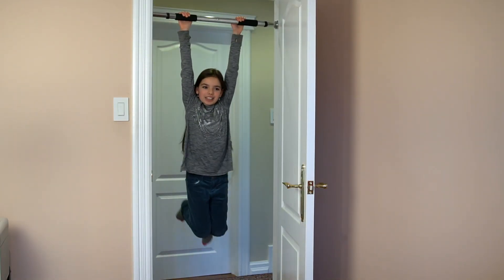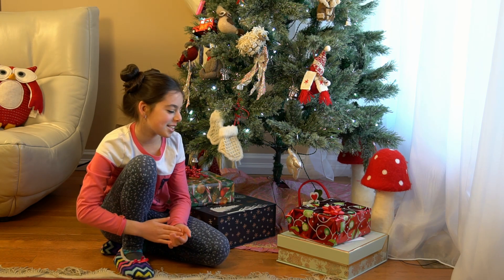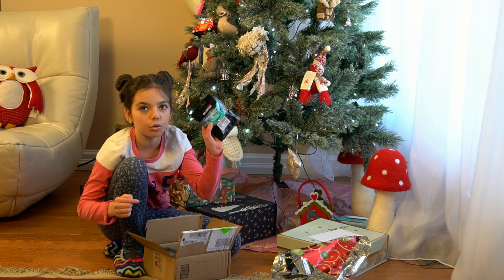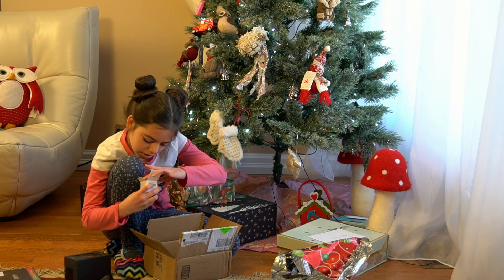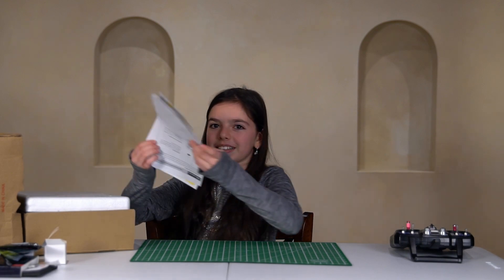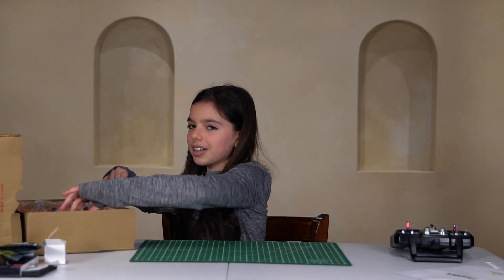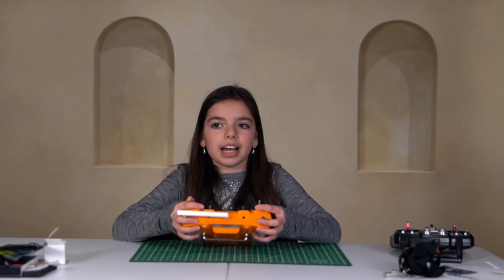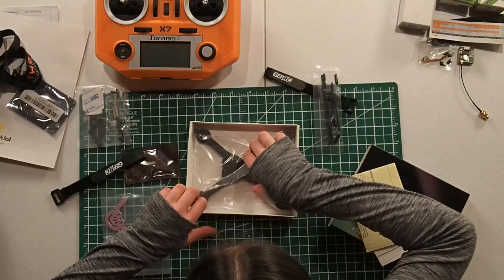GEPRC Sparrow with Taranis DIY Quad Build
This is the first video in the series.
Parts:
1. Frame GEPRC Sparrow GEP MX3
2. FC HGLRC XJB F425 Flytower F4
3. Motors DYS SE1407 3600KV
4. Camera RunCam Micro Swift 2